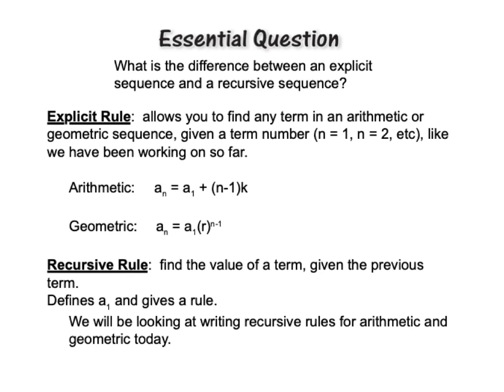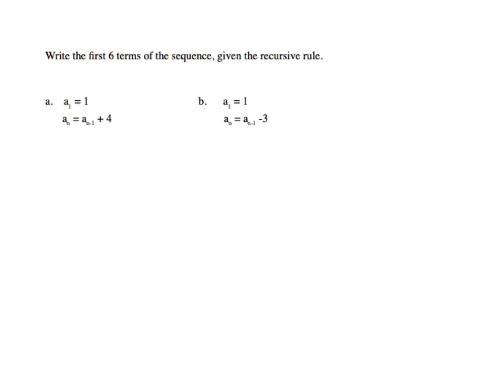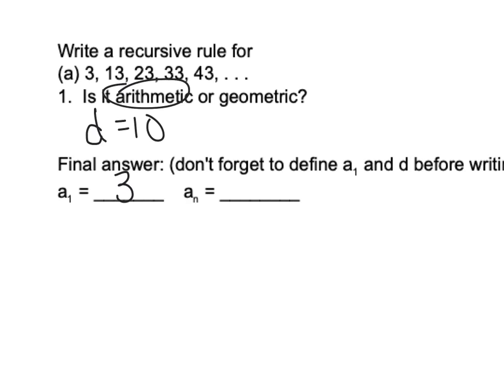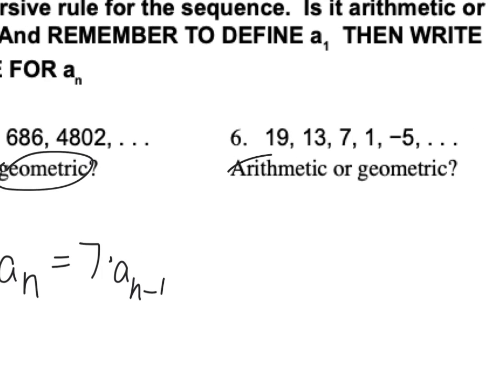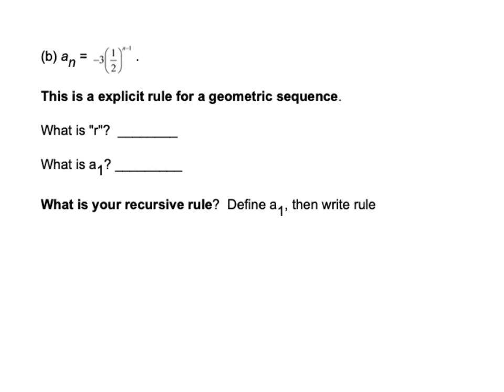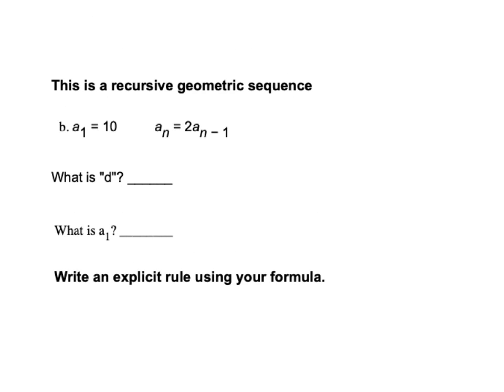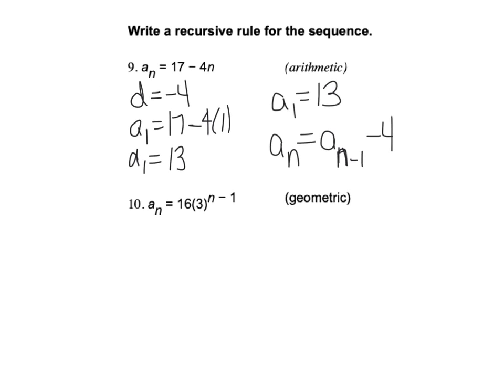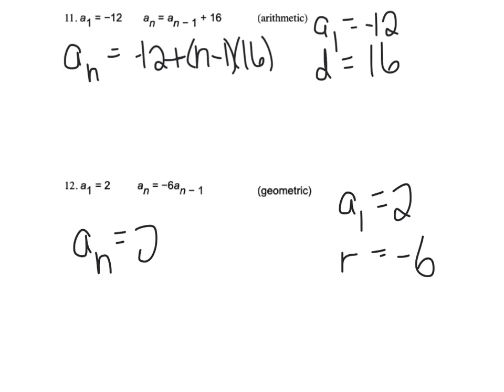8.5 notes Alg 2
8.5 notes Alg 2